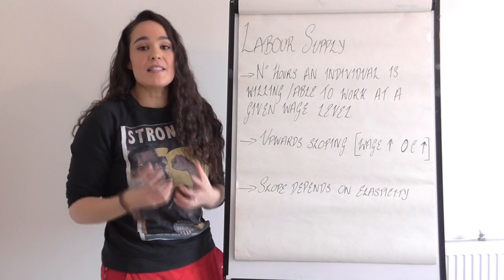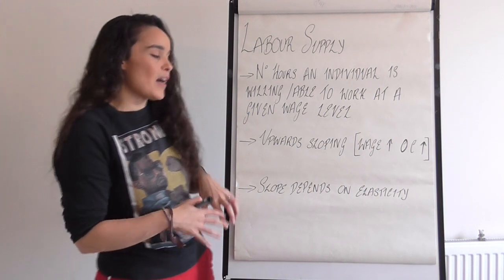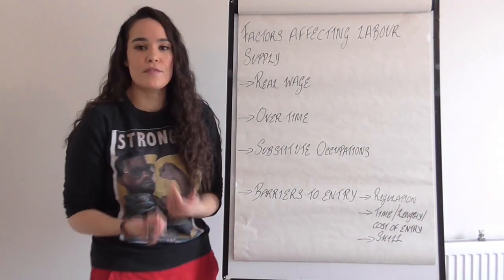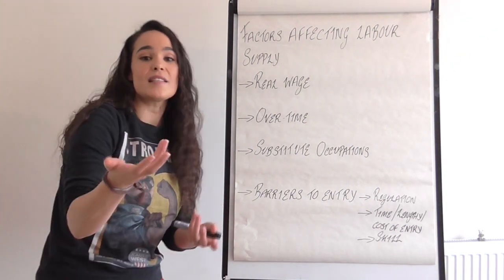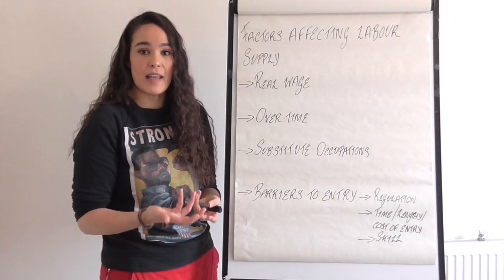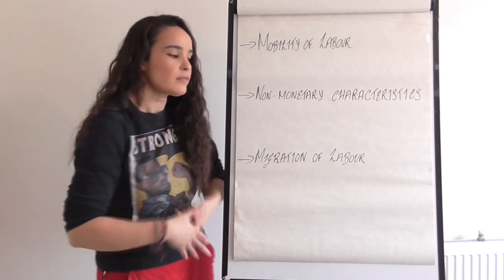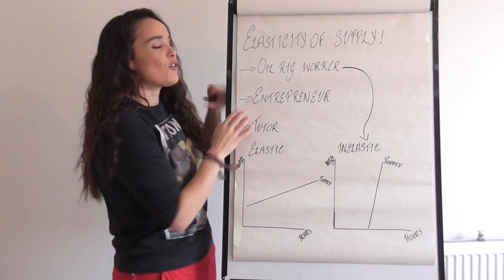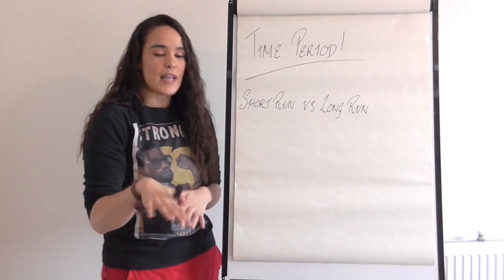Labour Supply: Intro and Elasticity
Today we look at the Labour Supply and factors that effect the elasticity of labour supply